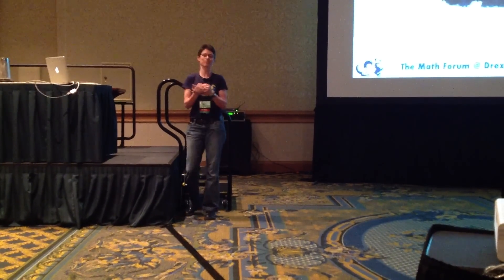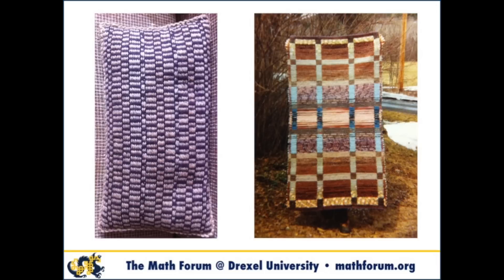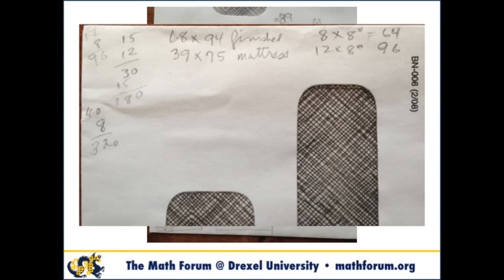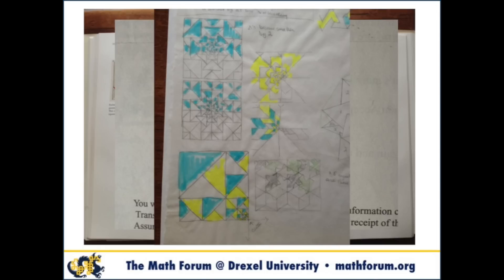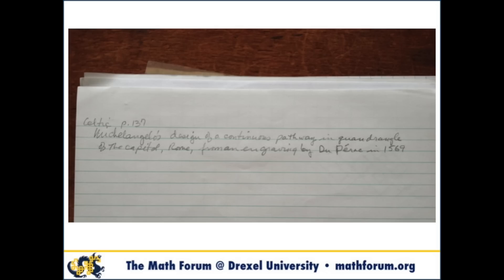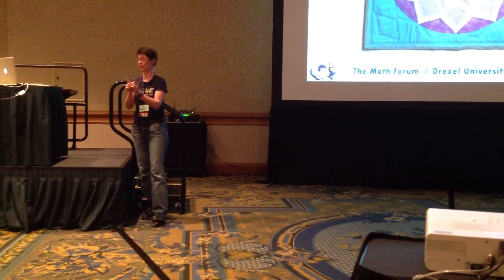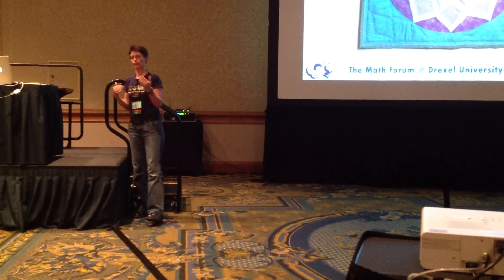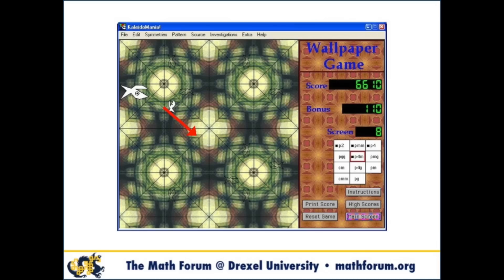You Call That Math?: Annie Fetter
Annie Fetter gives a talk called "You Call That Math?" at the Math Forum and NCSM Ignite event at the 2014 NCSM Annual Conference in New Orleans.